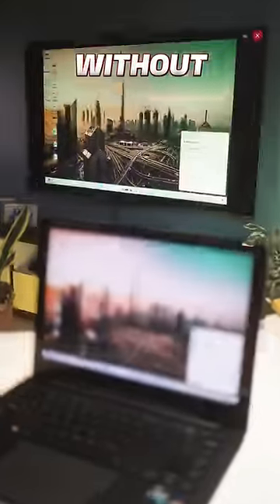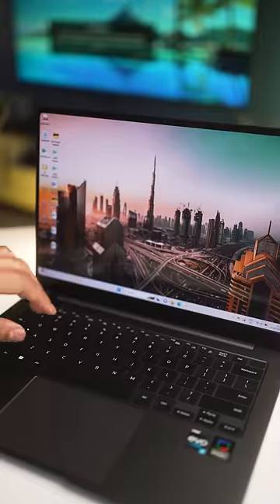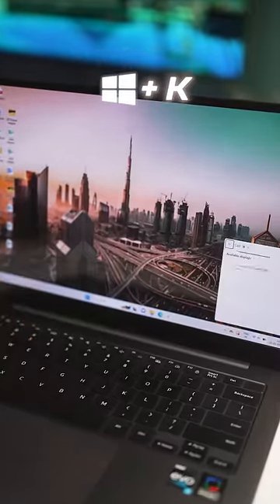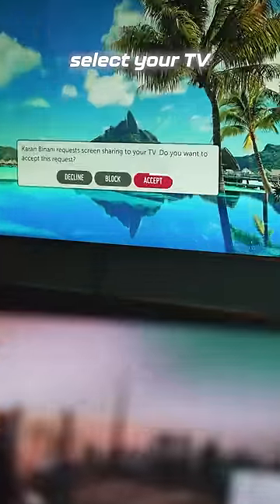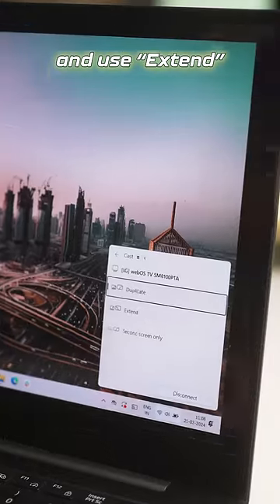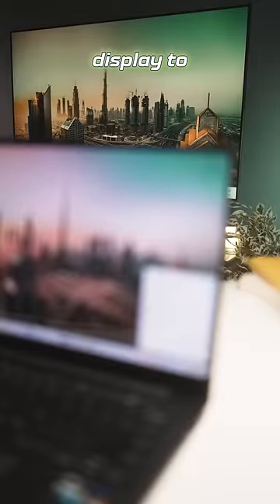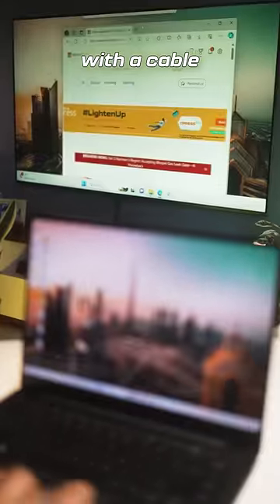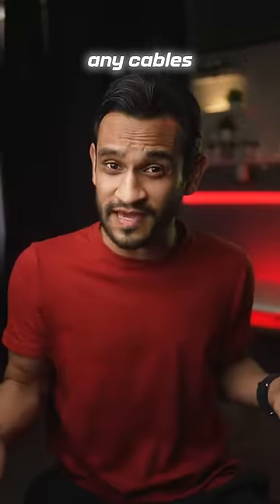Connect Windows Laptop to TV without HDMI Cable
Just make sure your TV and Laptop are on the same wifi.